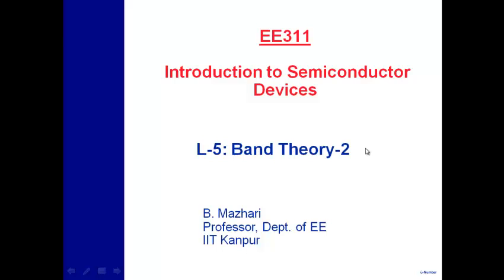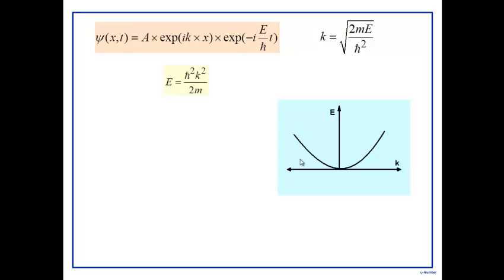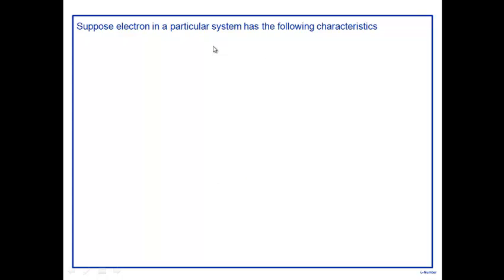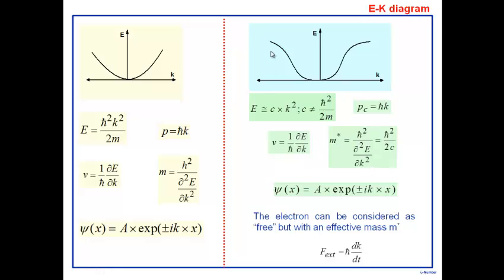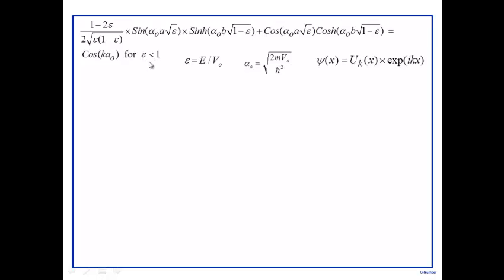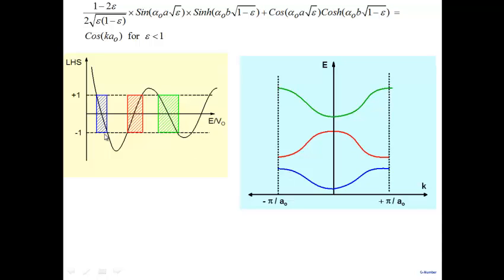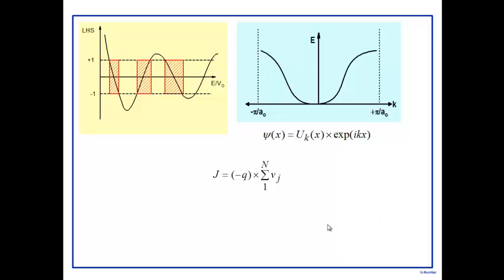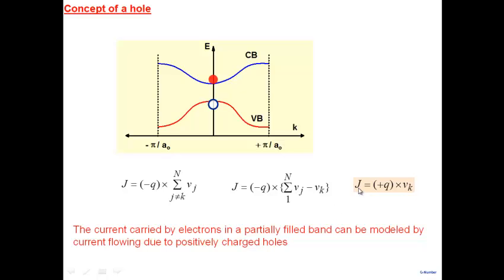L5 band theory : part 2